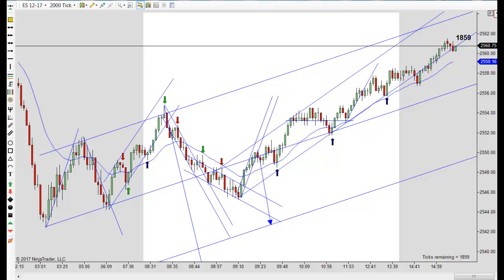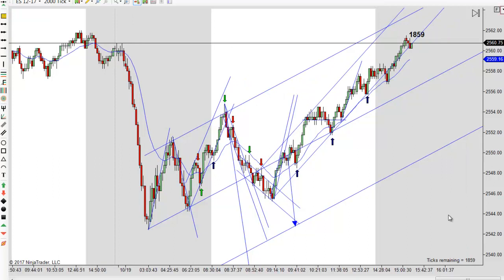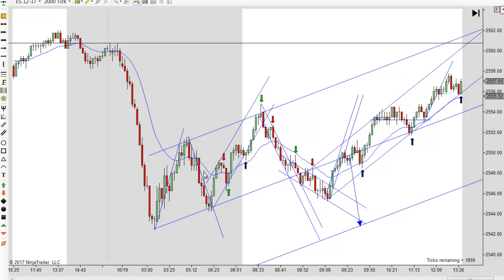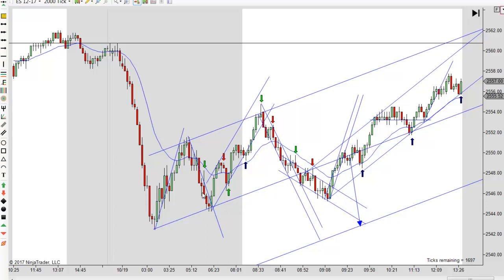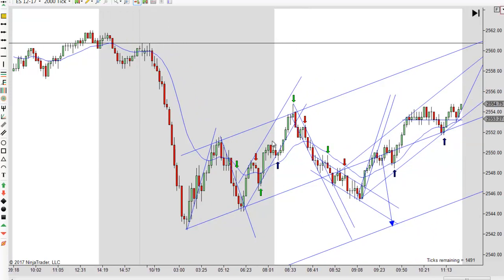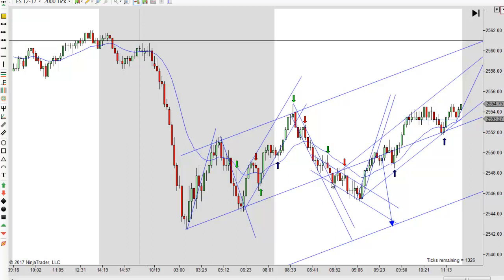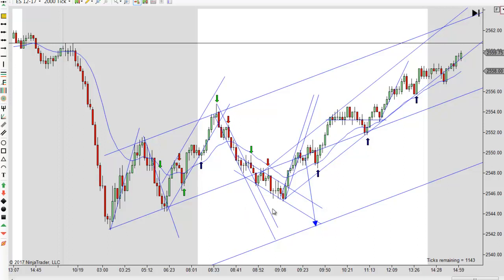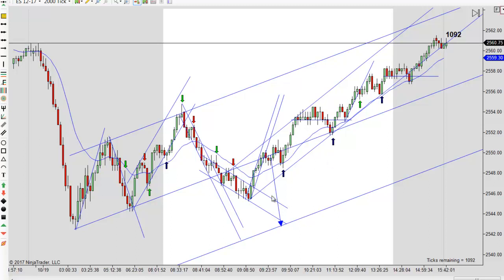Learn to Day Trade Price Action 10-19-2017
Day trading with price action. Futures, stocks and forex trading contains substantial risk and is not for every investor. An investor could potentially lose all or more than their initial investment. Risk capital is money that can be lost without jeopardizing ones’ financial security or life style. Only risk capital should be used for trading and only those with sufficient risk capital should consider trading. Past performance is not necessarily indicative of future results. Our full risk disclosure can be found